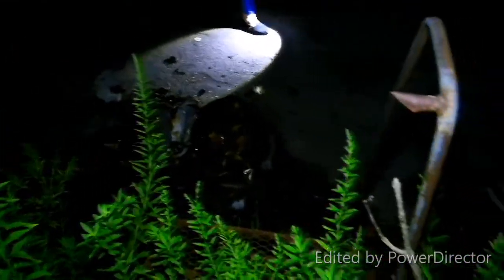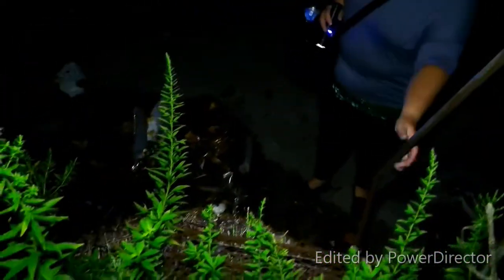ABANDONED BUILDING BEHIND WALMART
Checking out some abandoned buildings behind Walmart